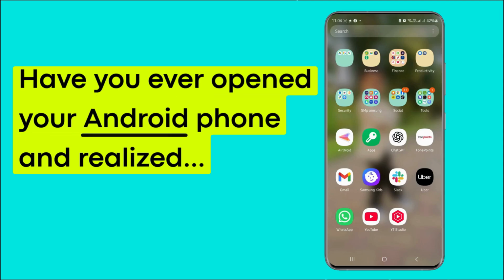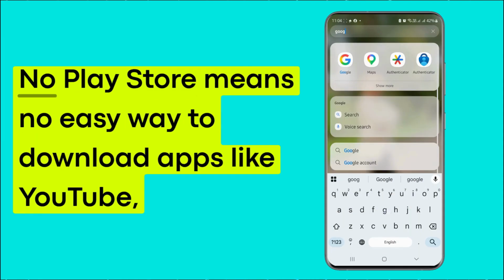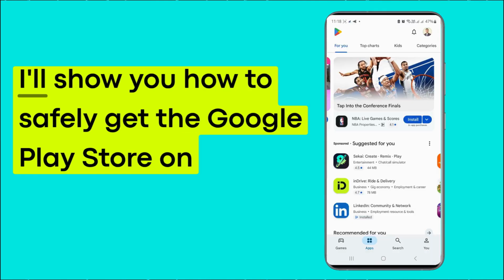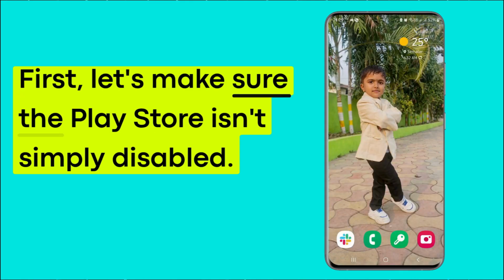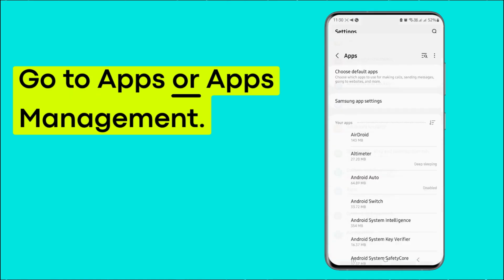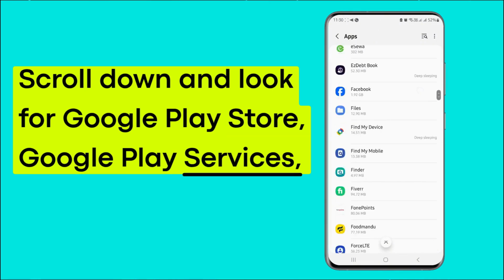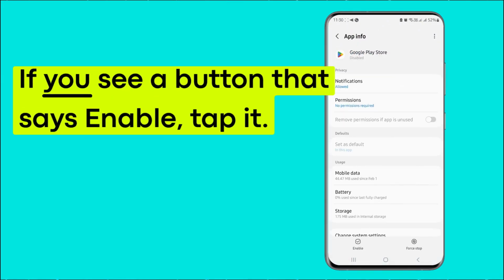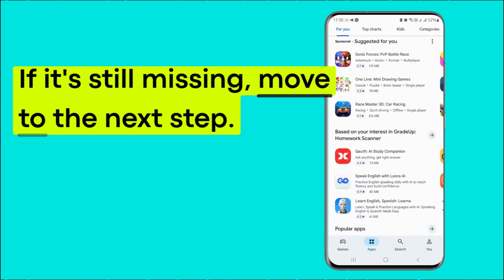How to Download Google Play Store | Play Store Not Showing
If your Android phone is missing the Google Play Store, this video will show you how to install it step by step. Learn how to download and install Google Play Store, Google Play Services, and fix common Play Store issues on Android devices.

This method works for many Android phones and tablets that don’t come with Google services pre-installed.